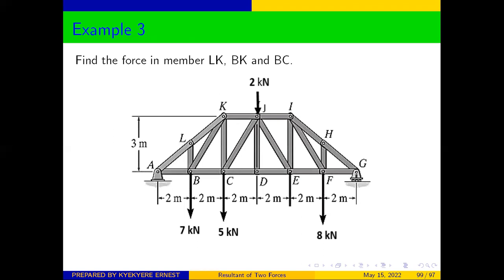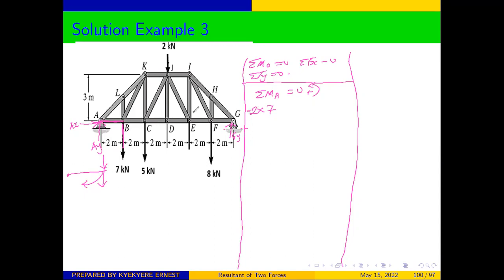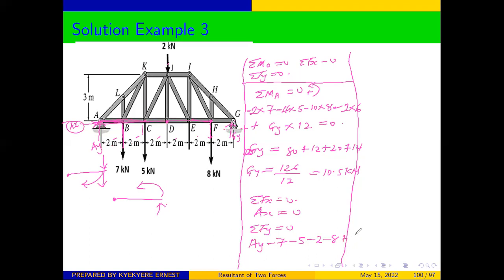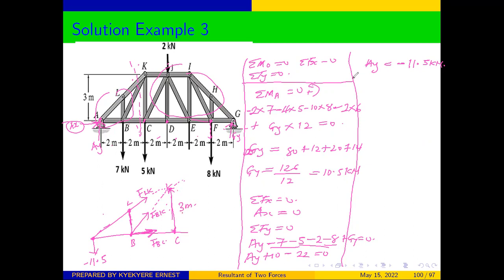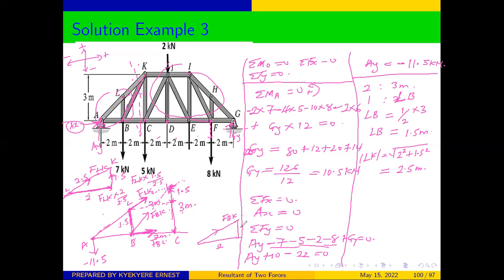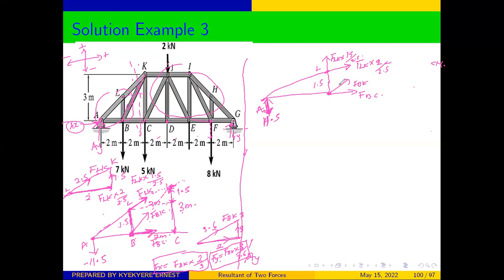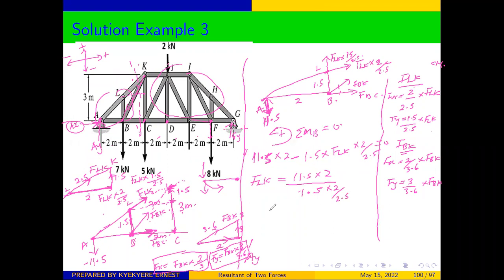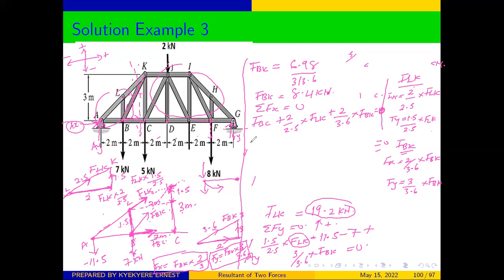Basic Mechanics: Analysis of Trusses Using Method of Sectioning Example 3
This video gives a step by step tutorials on how to solve problems in engineering Mechanics: Analysis of Trusses Using Method of Sectioning Example 3

Making life easier, basic mechanics, resultant of forces, forces, mechanics, Engineering  mechanics, concurrent forces, Mechanics, Moment and couples, vectors, vector Mechanics, Mechanical engineering, structures, Kyekyere ernest, Makinglifeeasier, equilibrium of a particle, moments